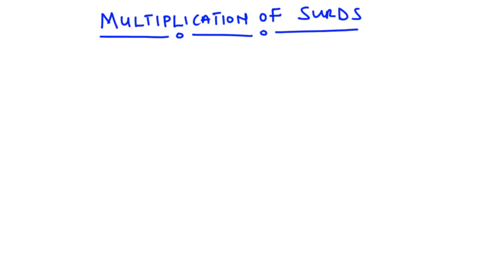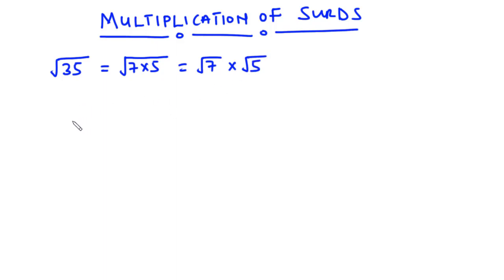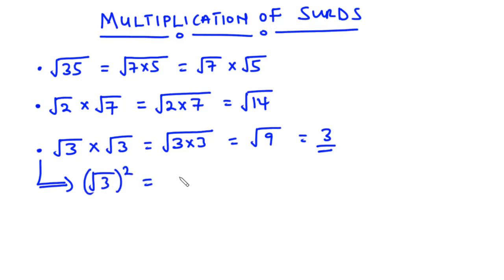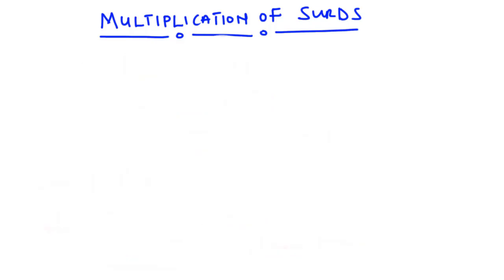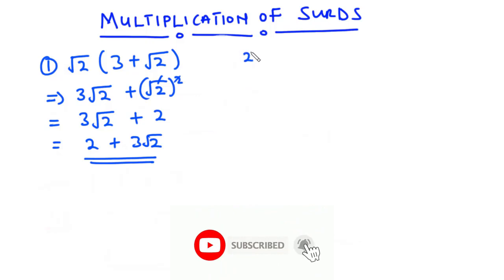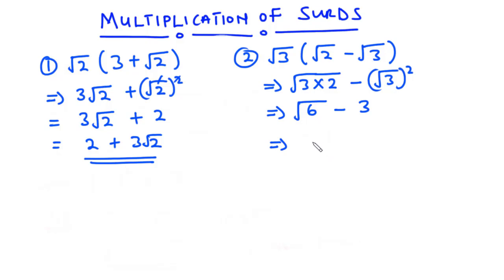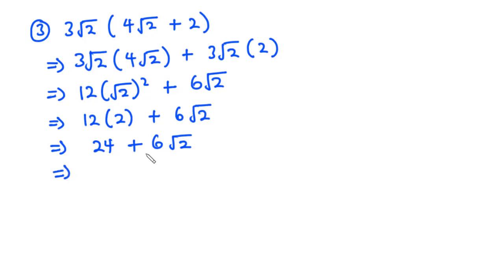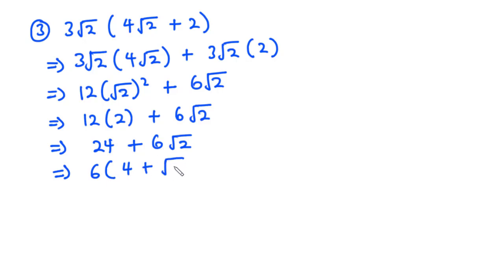How to Multiply and Simplify a Surd | SHS CORE / ELECTIVE MATH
Topic: Multiplication of Surds.

Items discussed in the video.
1. How to multiply surds